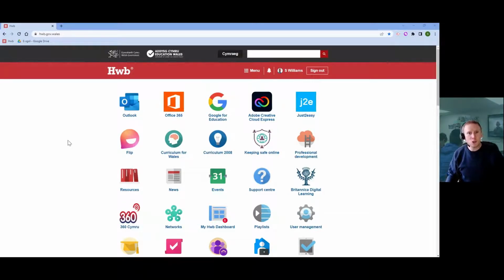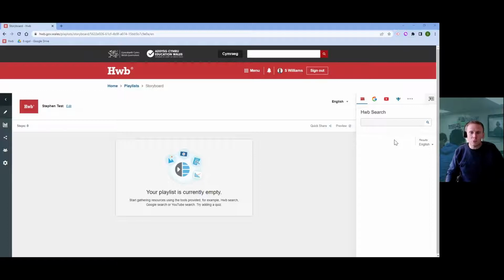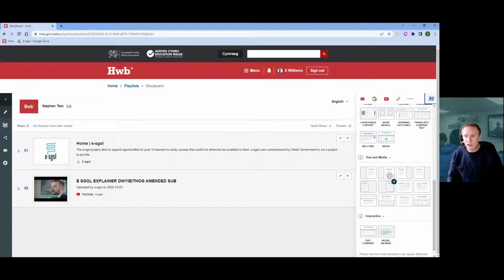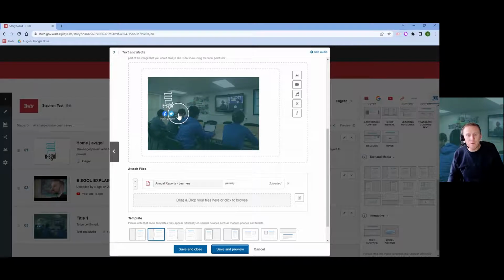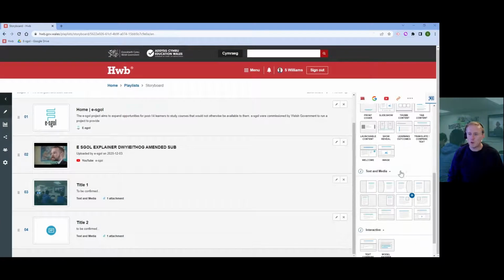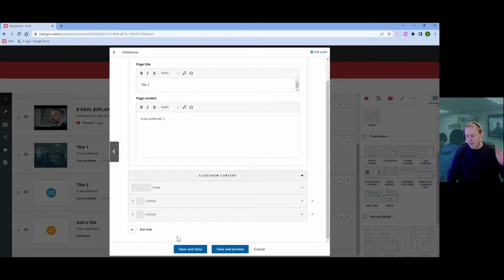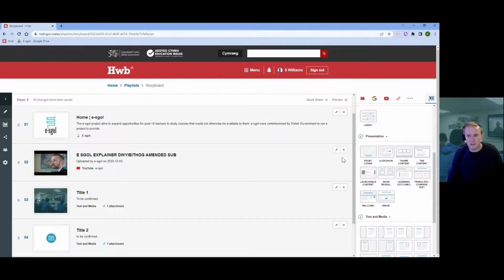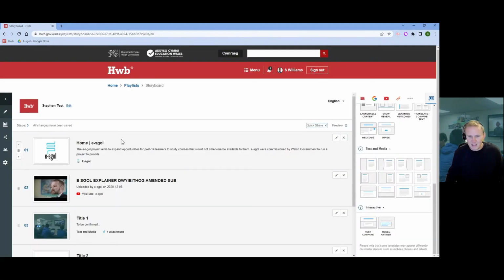How to create a Playlist